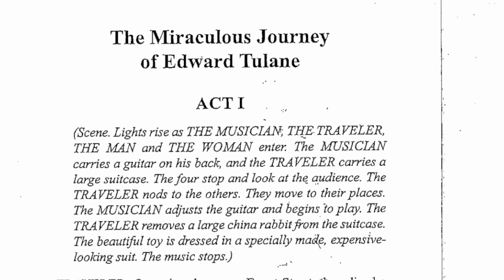Drama Time! with Ms. Barbarino - Script Basics Part 1